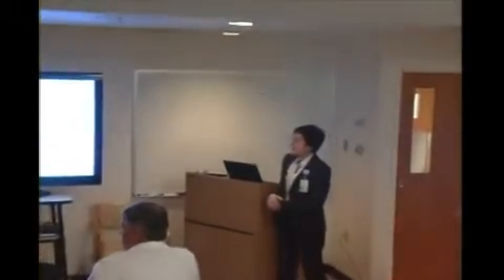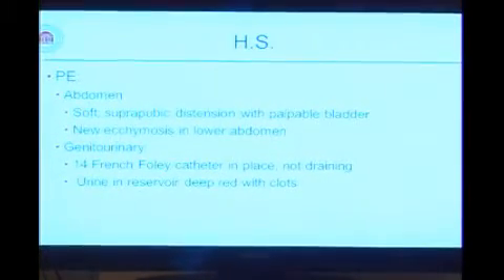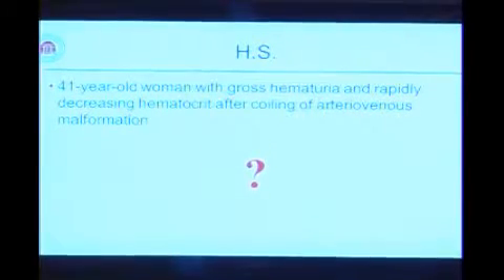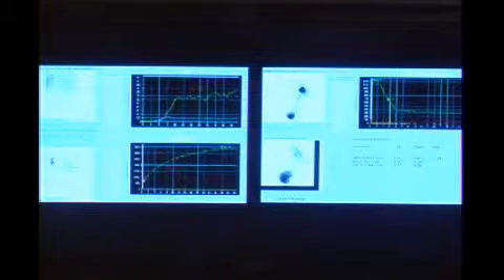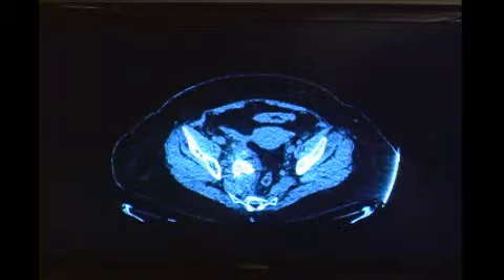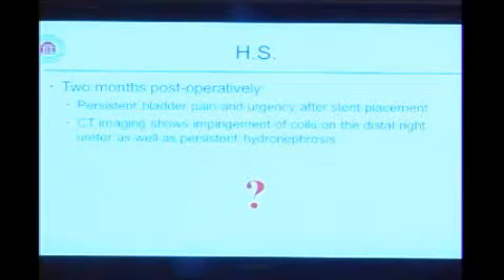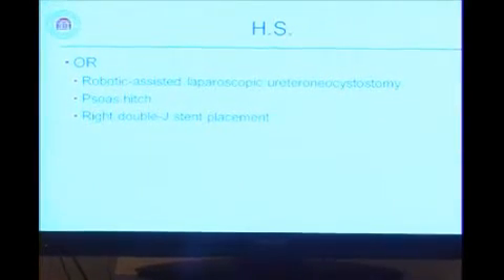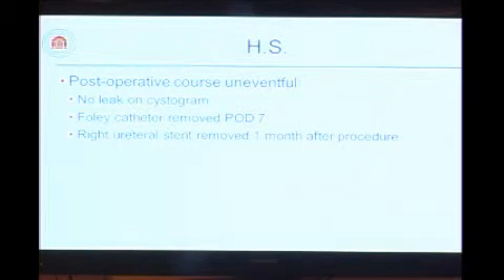Jenny Davila Aponte, MD PhD, urology resident